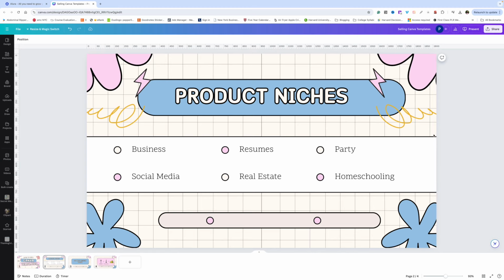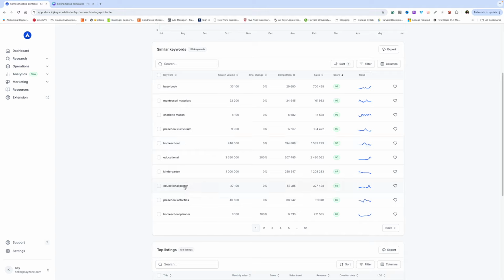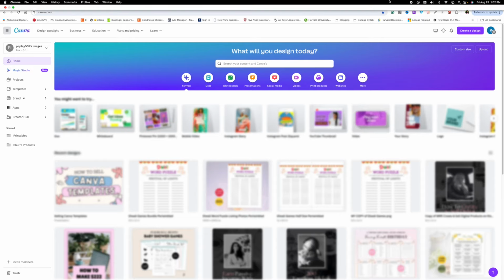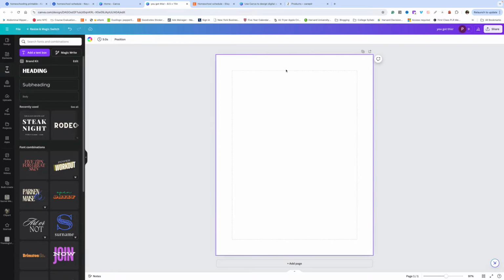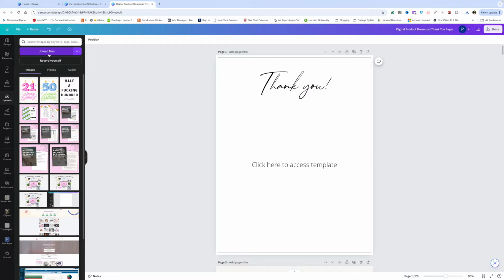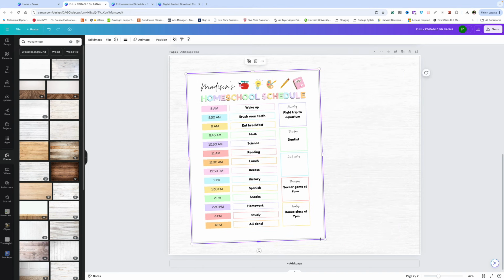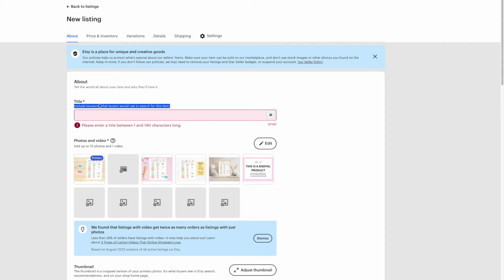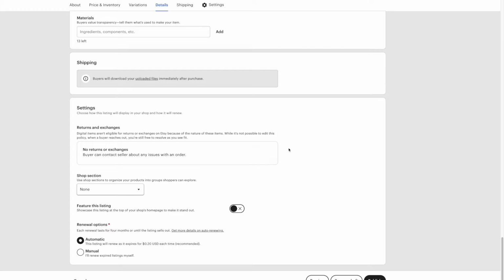Make Money Selling Canva Templates on Etsy | Step by Step Beginner's Tutorial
Are you looking to create a passive income stream? In this step-by-step tutorial, I’ll show you how to sell Canva templates on Etsy – perfect for beginners!

Learn how to design and market customizable templates that people love to buy, from wedding invitations to business cards, planners, and more.

Whether you’re new to Etsy selling or looking to add more digital products to your shop, this detailed tutorial will help you start your journey to earning a profitable passive income online.

FC: 4588